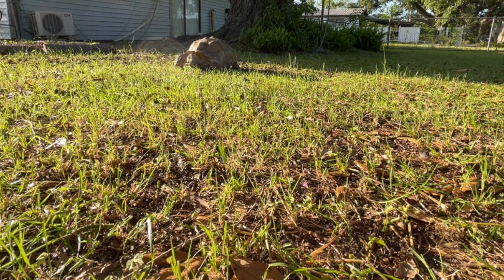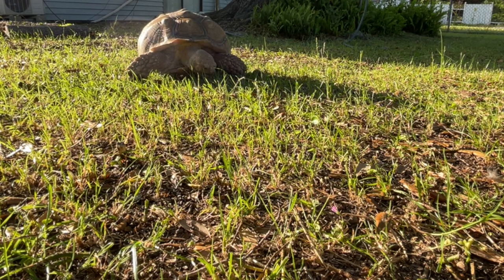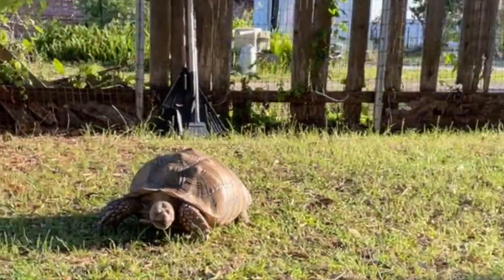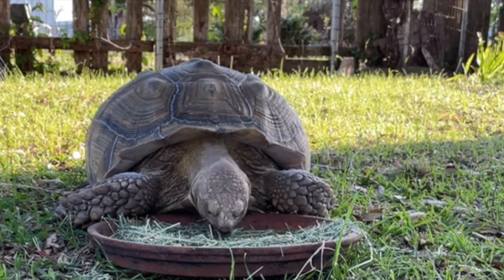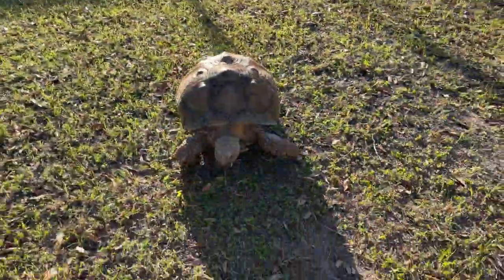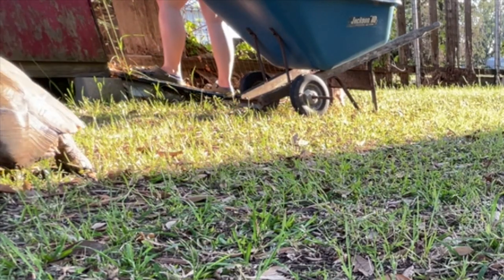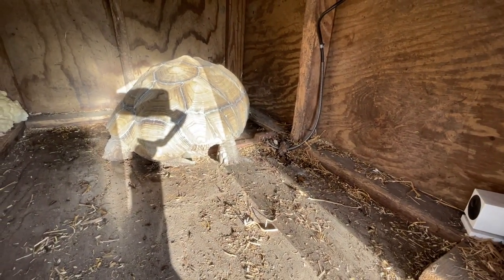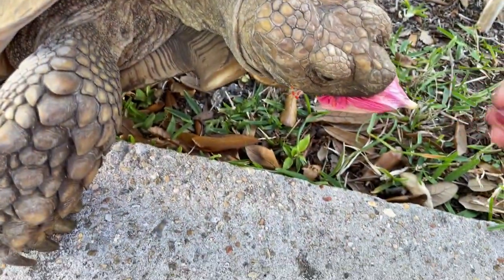Day in the Life of my Huge Tortoise! 🐢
Robert's Recommendations:

Heating pad

Poop rake

Timothy Hay